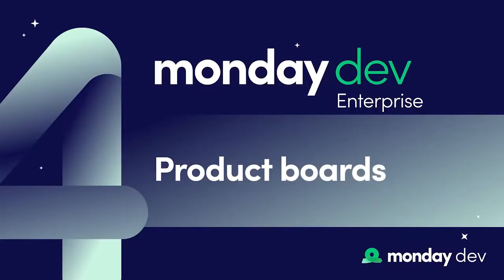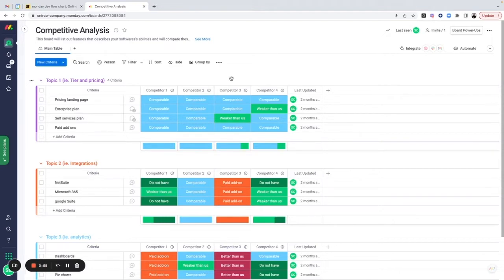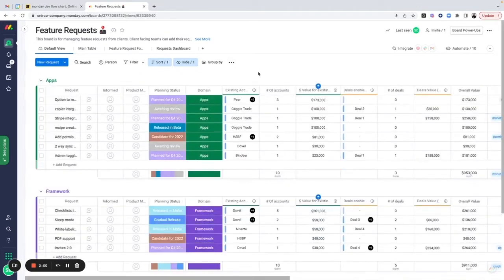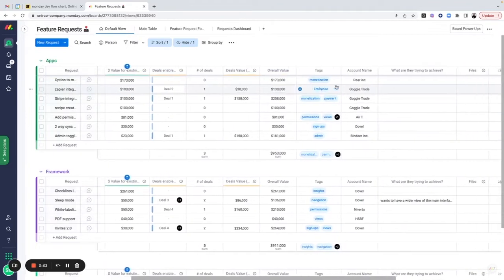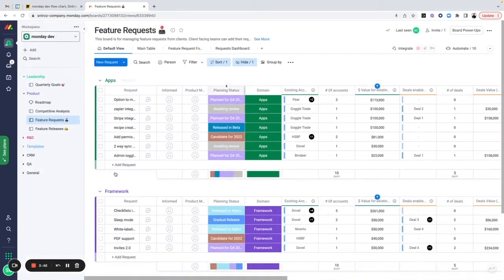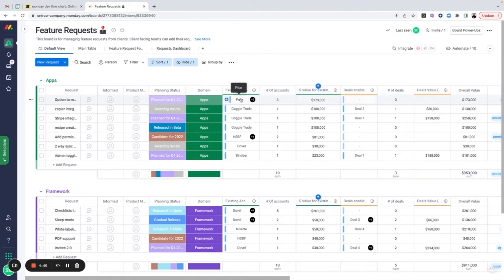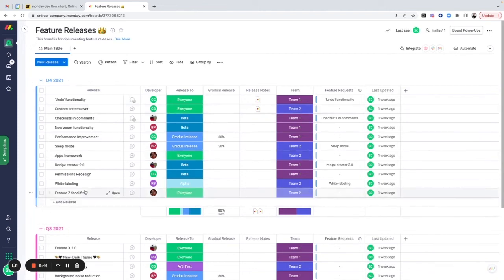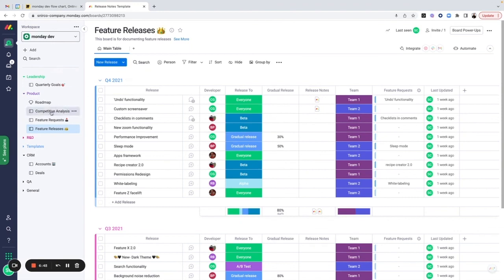monday dev: Enterprise - Part 4 - 'Product boards' | monday.com webinars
A deep dive into the monday dev product for enterprises- product-related boards walk through.